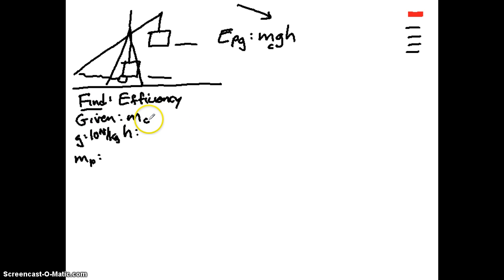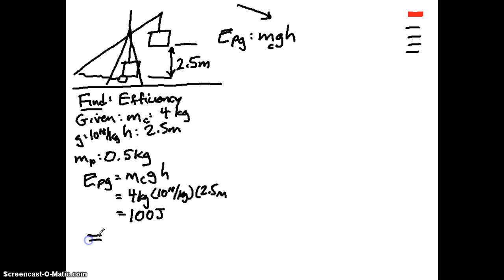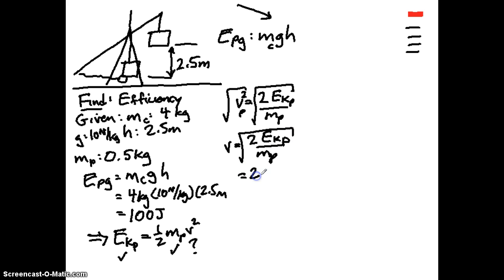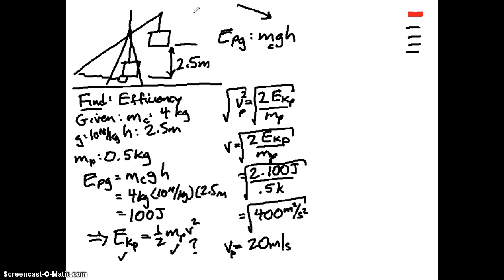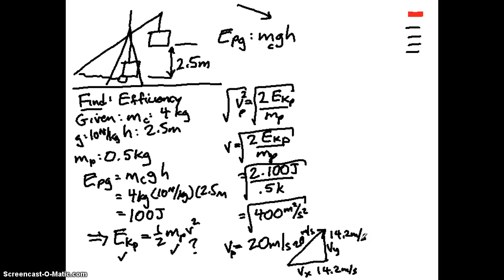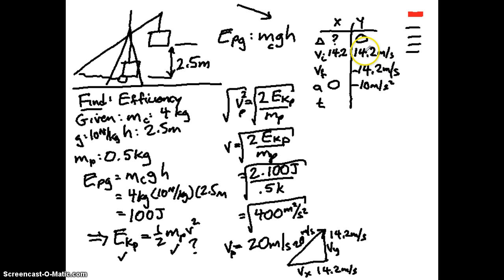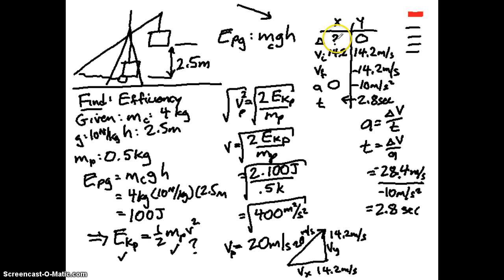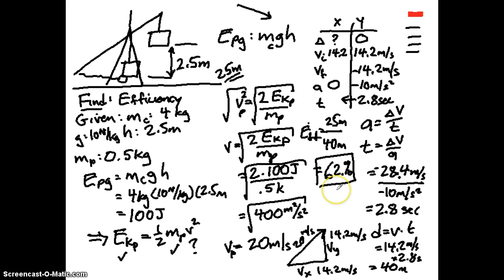Trebuchet Efficiency Calc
Sample calculation for trebuchet efficiency, assuming all gravitational potential energy is tranformed into Kinetic Energy of the projectile.